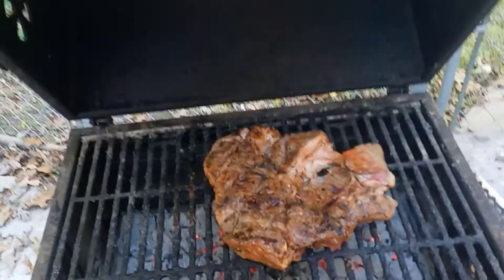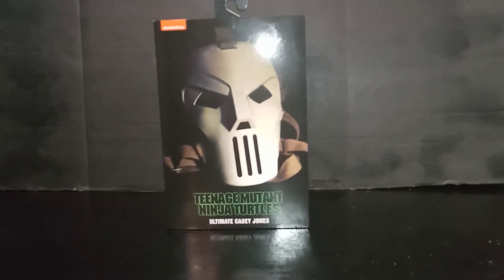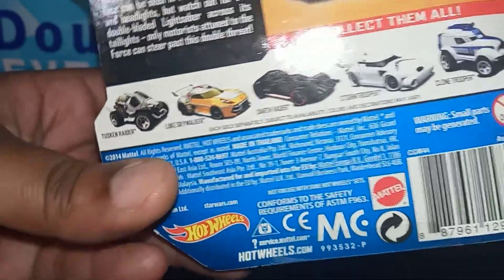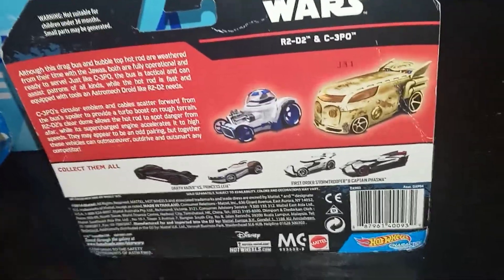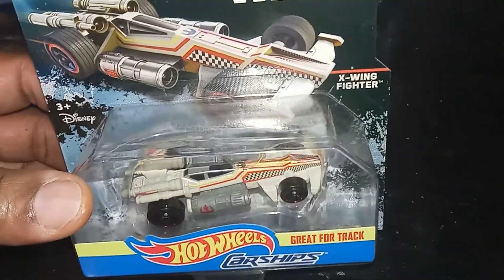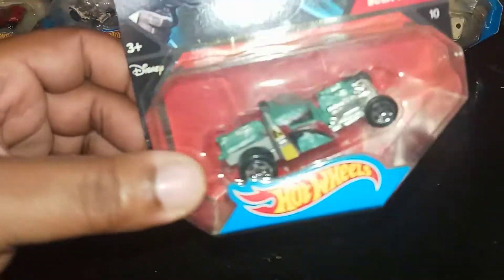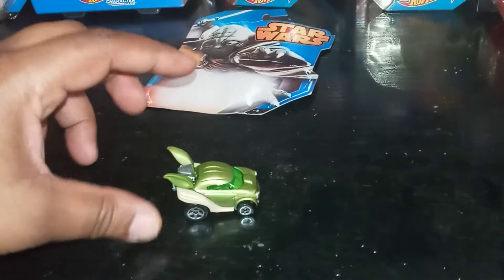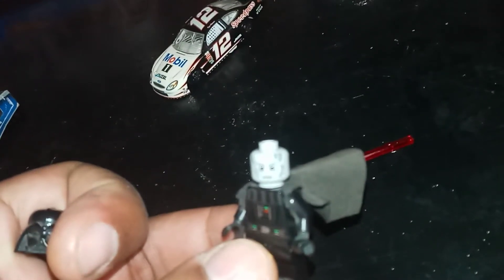Star Wars Hot Wheels Haul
Found some hot wheels that was left at my job!